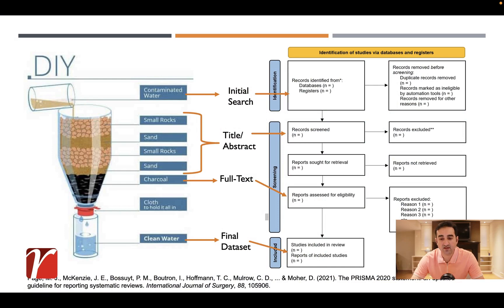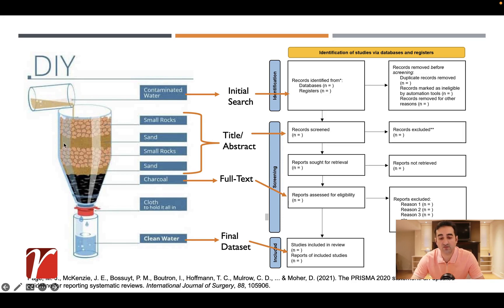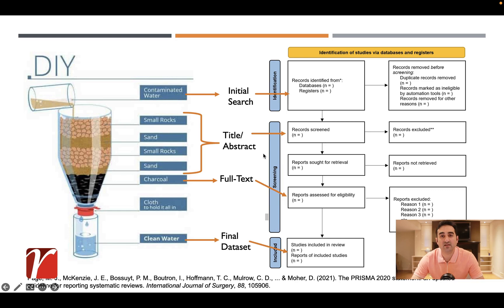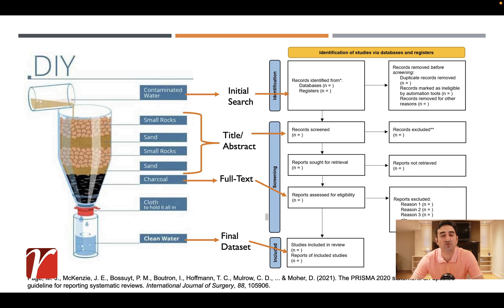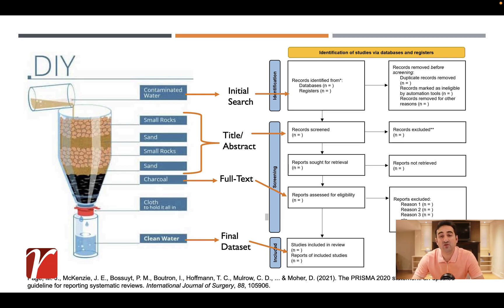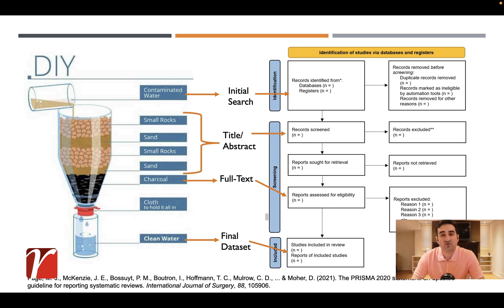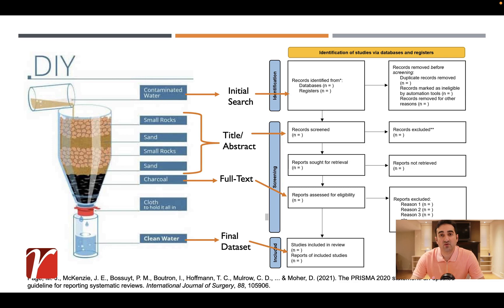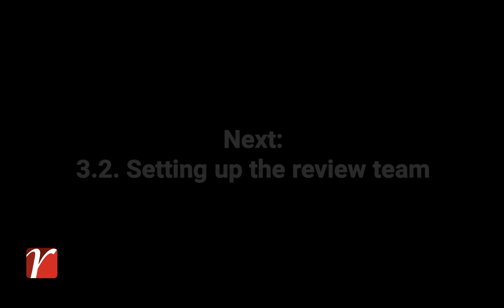3-1 How to do a systematic review or a meta-analysis with HubMeta: Screening in Systematic Reviews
In this video, we will have an overview of a typical workflow for the article screening process in a systematic review or meta-analysis. We will show briefly how each of the steps of the filtering plays a role and what the goal in each step is.